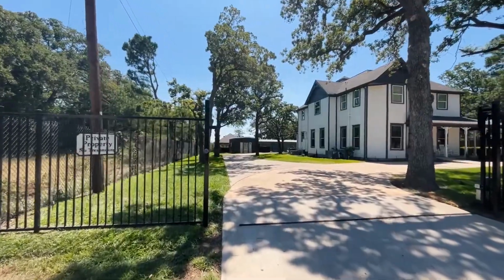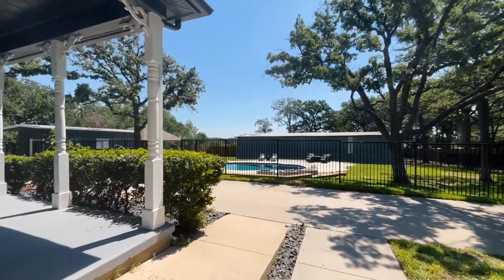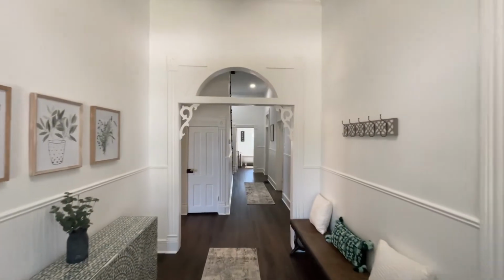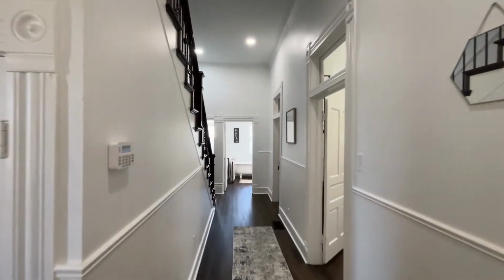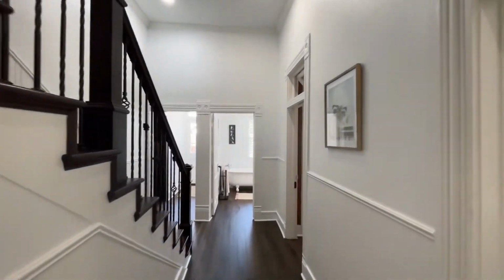Heritage House Airbnb Tour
Enjoy a breathtaking sunrise on the rooftop at The Heritage House, a tastefully remodeled Victorian Home sitting on over an acre with 4 bedrooms, guest house, sunroom, multiple living areas, 4 bathrooms, dining room, and office. Enjoy the large backyard, pool, and outdoor dining area. This property is centrally located less than 5 minutes from DFW airport. 15 min to Dallas, 8 min to grapevine Main Street. 20 min to Fort Worth.